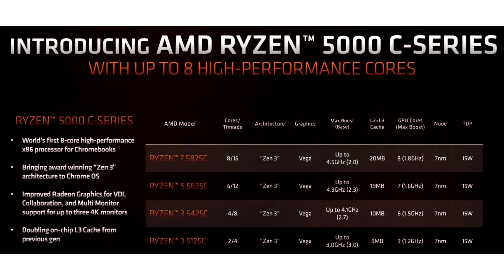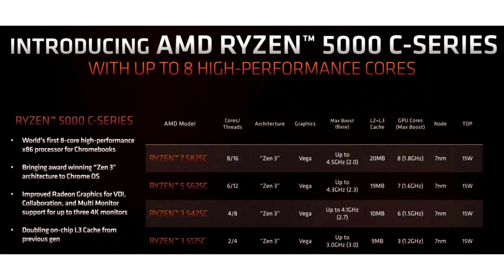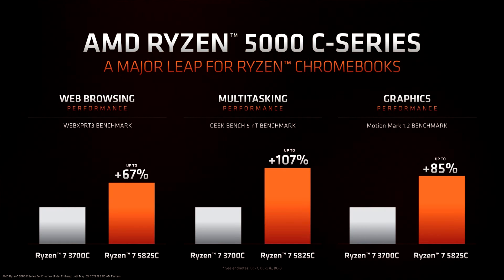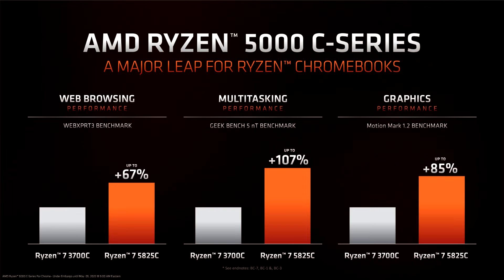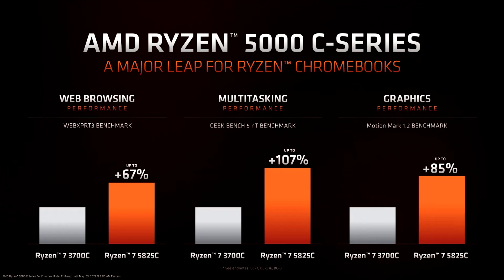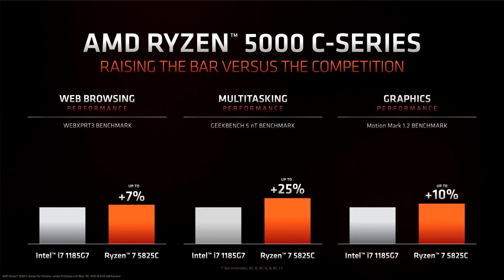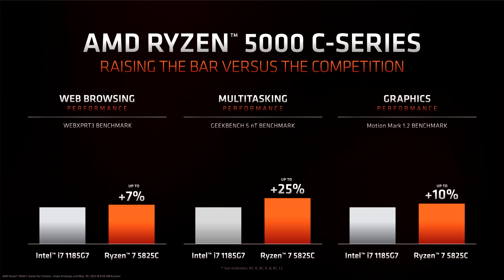AMD announces low TDP Ryzen 5000C CPUs for Chromebooks